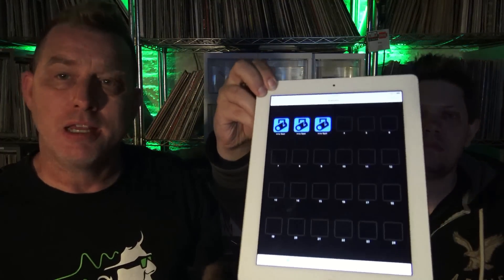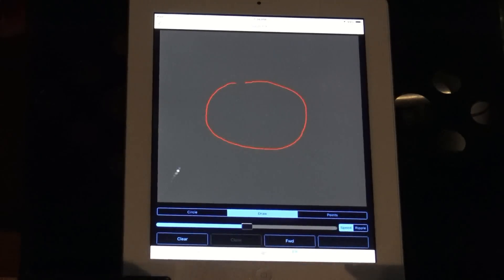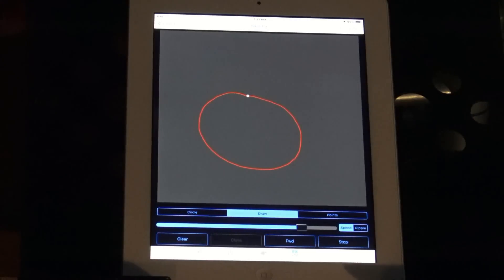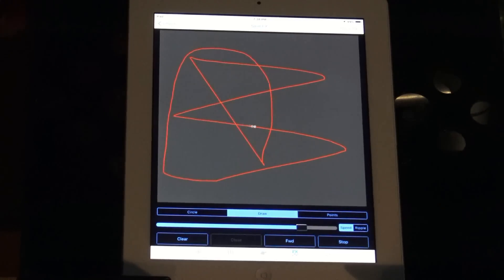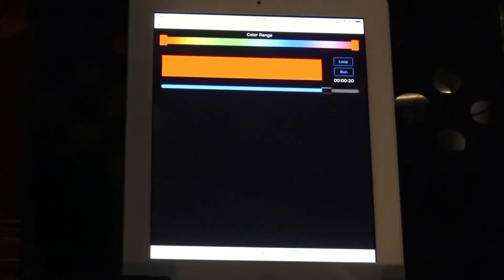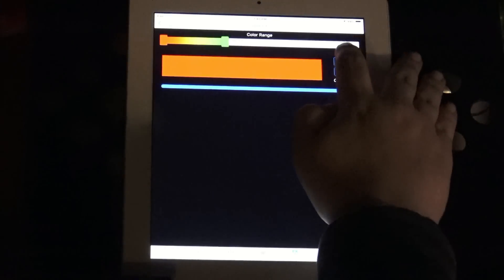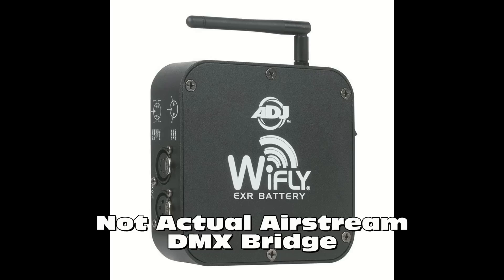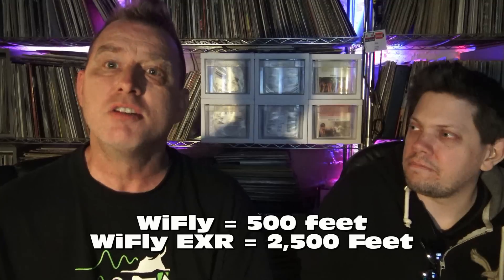SNEAK PEEK ADJ Airstream DMX Wireless iPad / iPhone App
Wirelessly create moving head patterns by drawing with your finger. Easy color spectrum looping & bouncing for LED Par fixtures.  VERY cool new app coming soon from ADJ